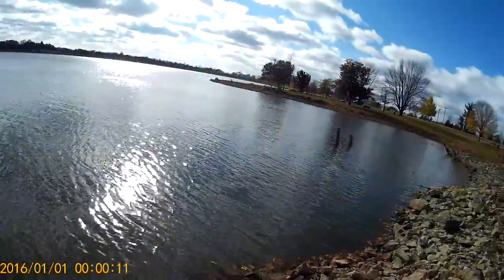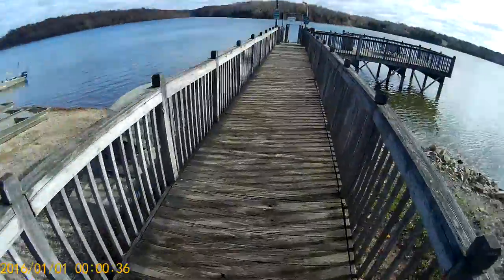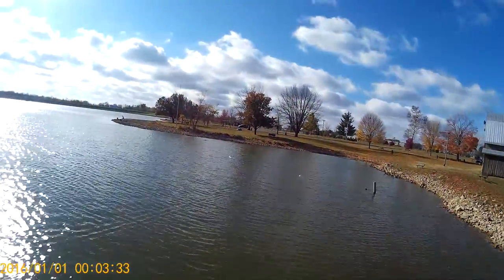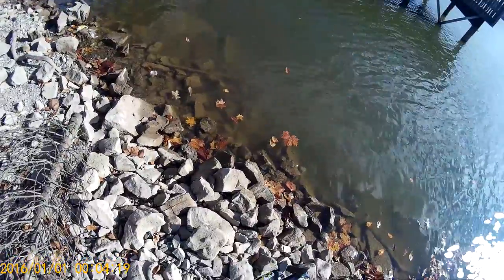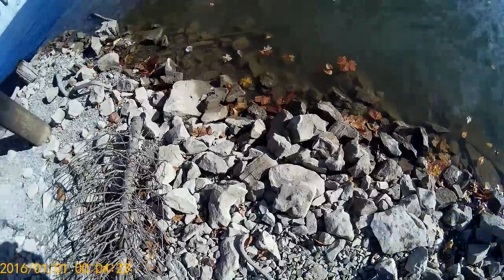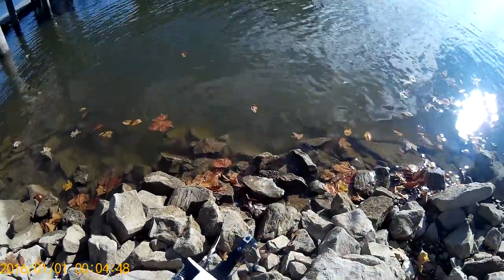Rc boat atomik barbwire full first run